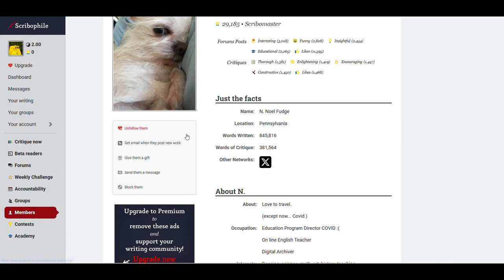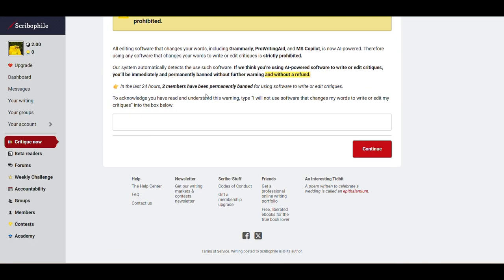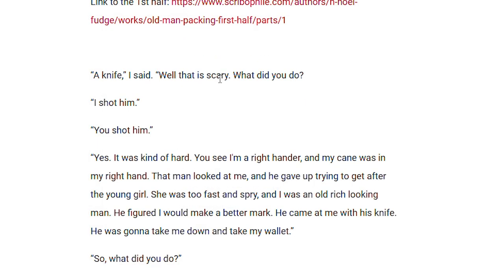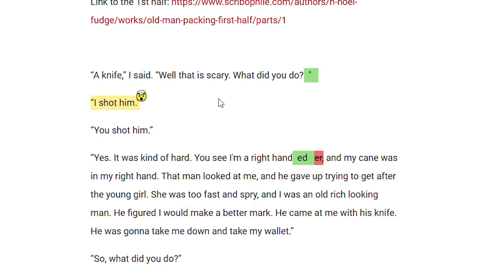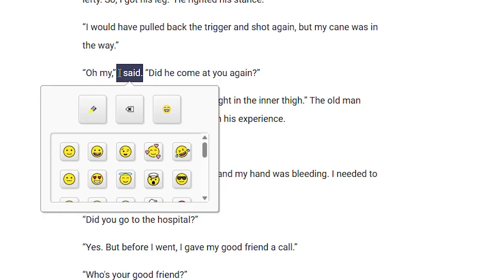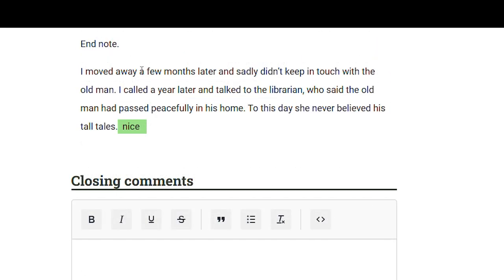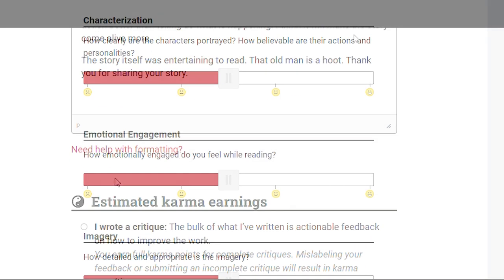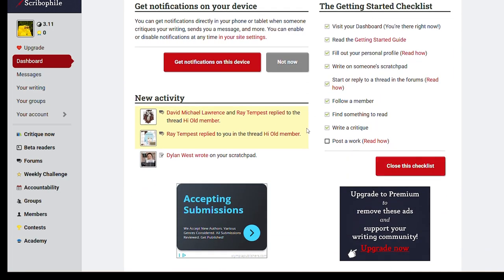#5 Scribophile: Basic Inline Critique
Video 5
Scribophile: Basic Inline Critique is an 11-minute video walking people through the process of completing a basic inline critique on Scribophile.com.